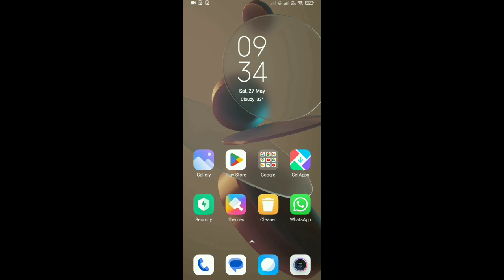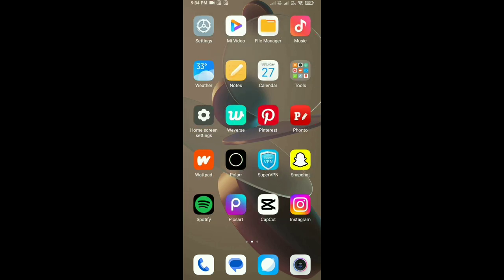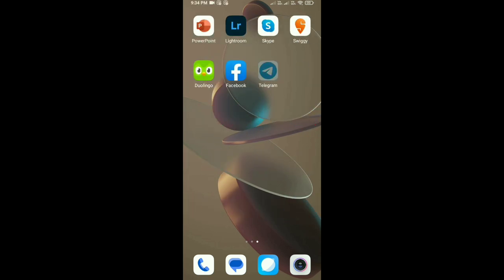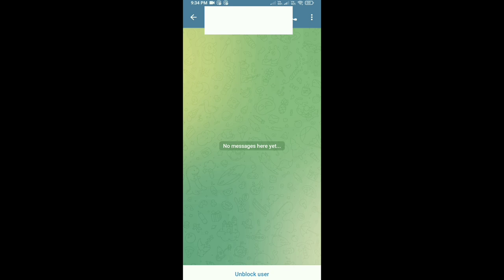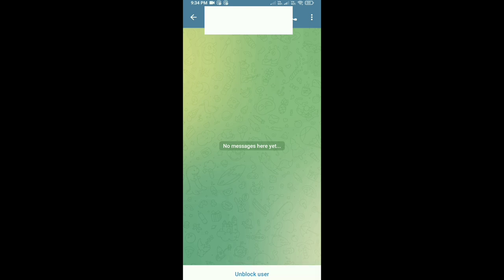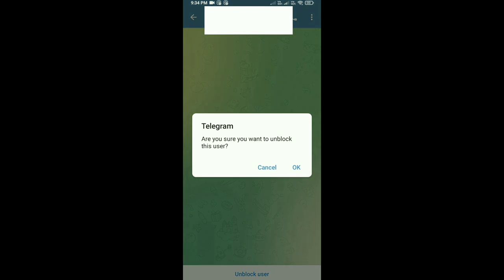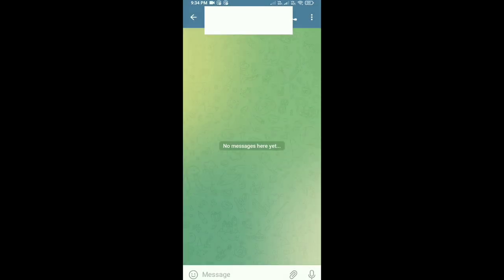how to unblock user on telegram